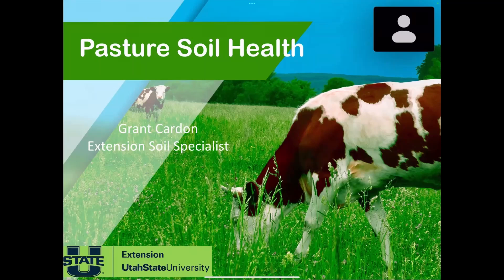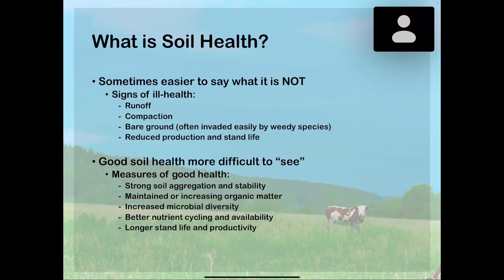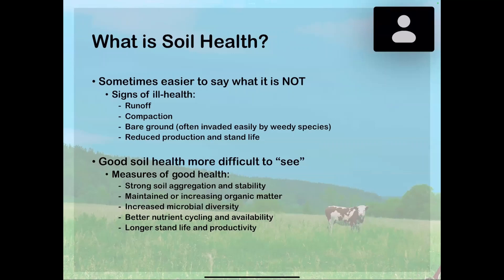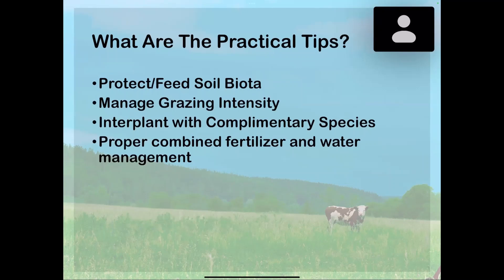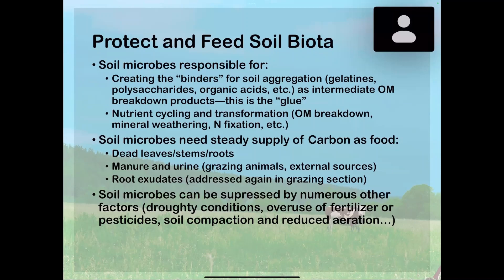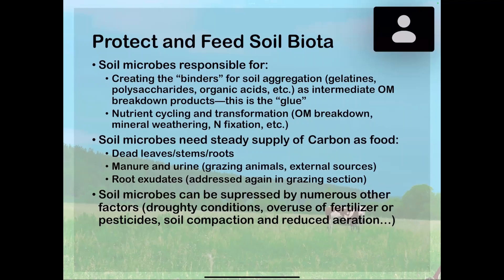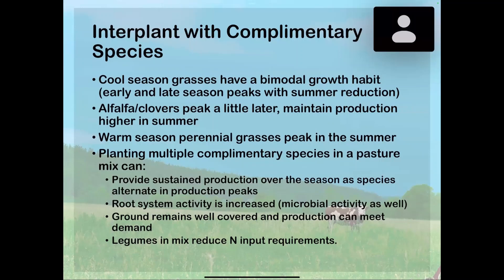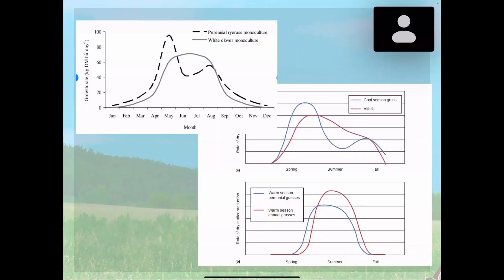How to Improve Soil Health in Pastures